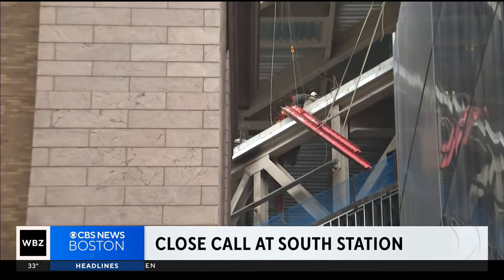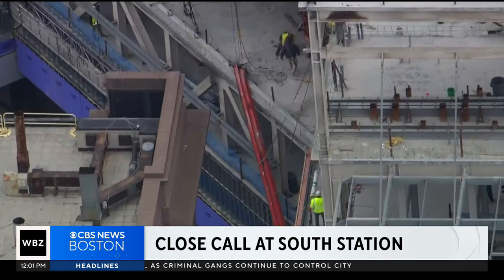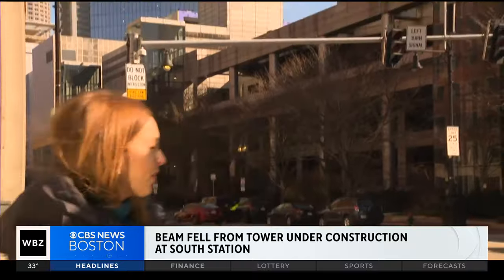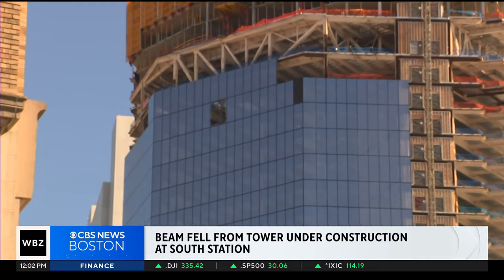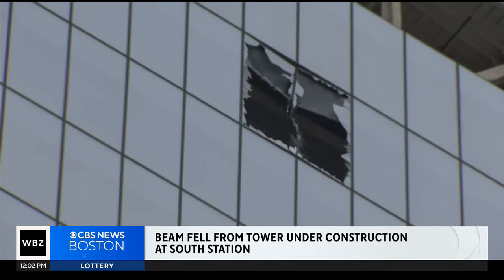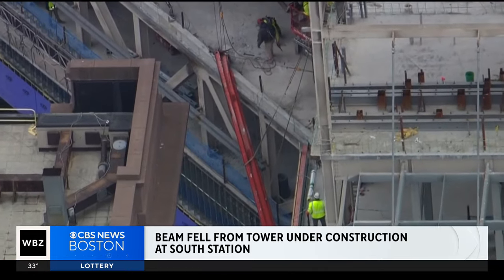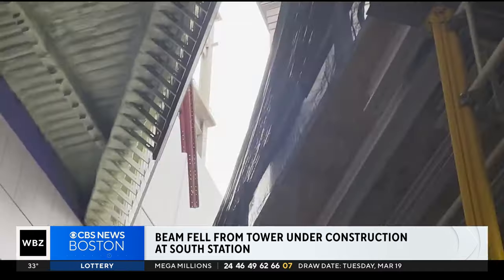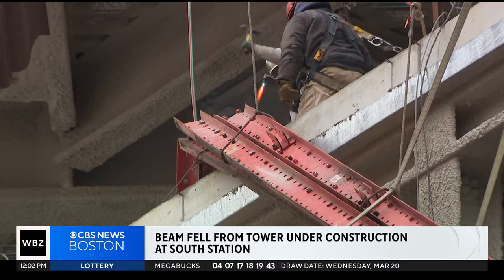OSHA investigating after steel beam falls at Boston's South Station